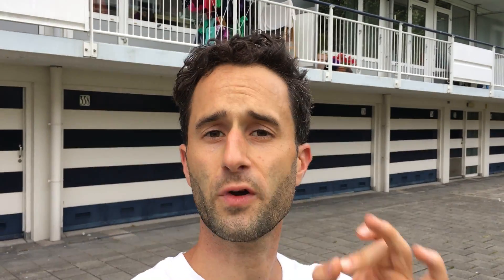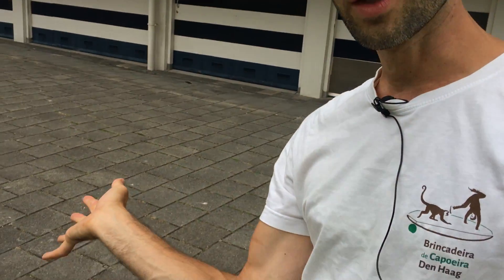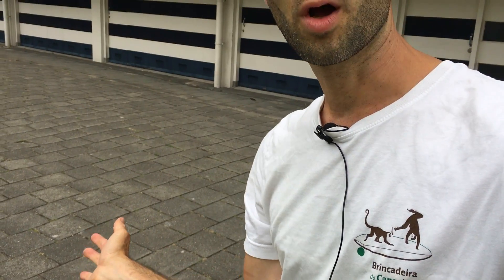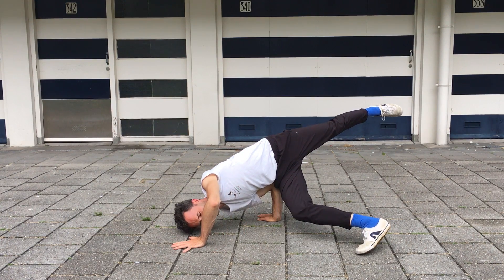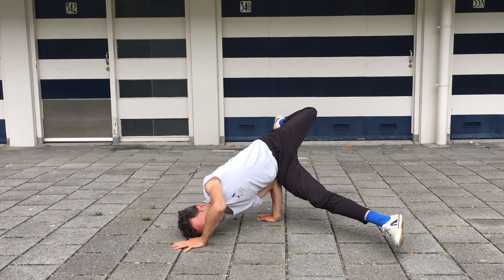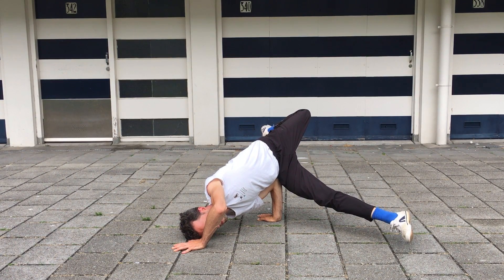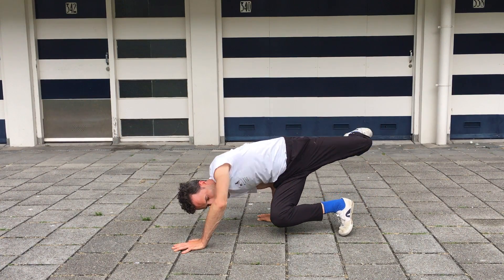How to do QUEDA DE RINS | Capoeira Tutorial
Another EFFECTIVE STATIC Capoeira workshop & tutorial. Queda de rins. Step by step. No excuse; train learn and master!